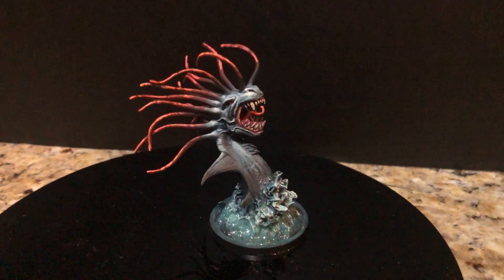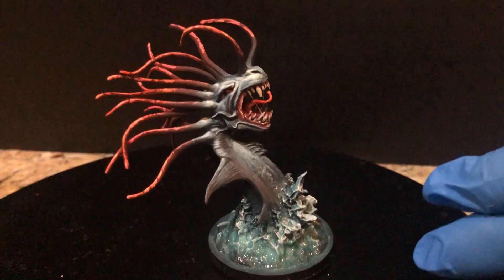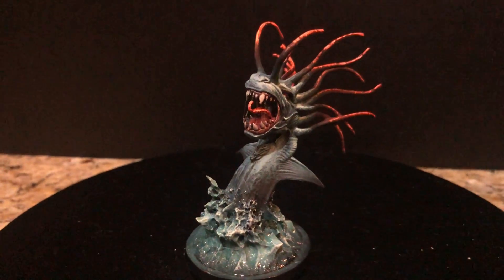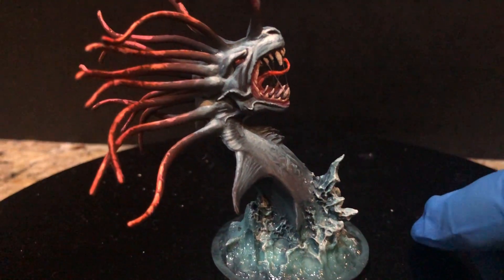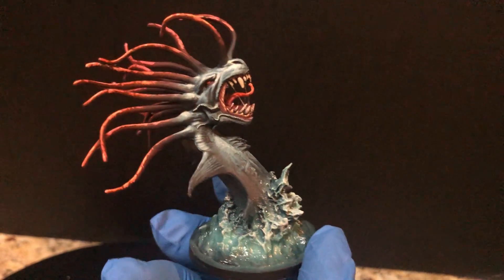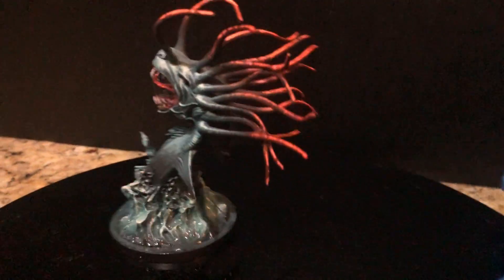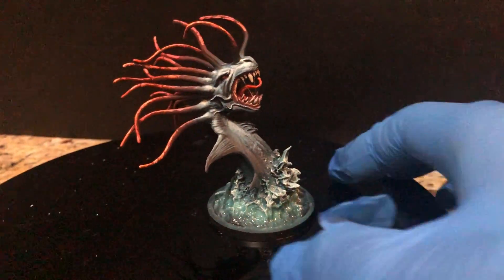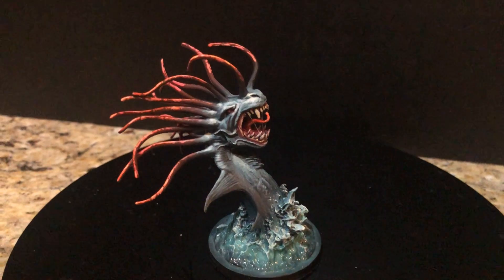Blood Rage Sea Serpent Miniature Professionally Painted by Rogland Studios